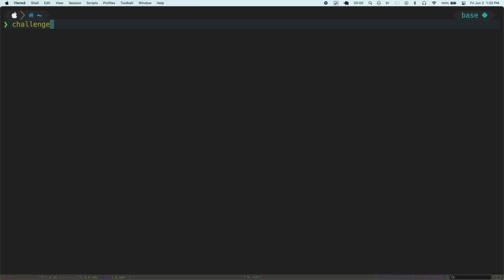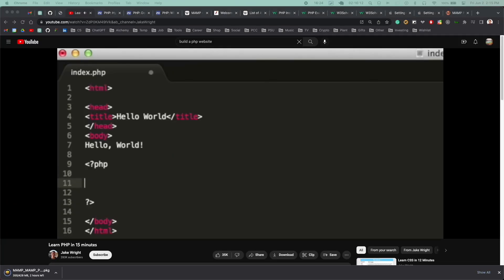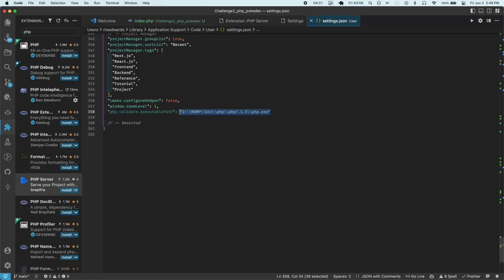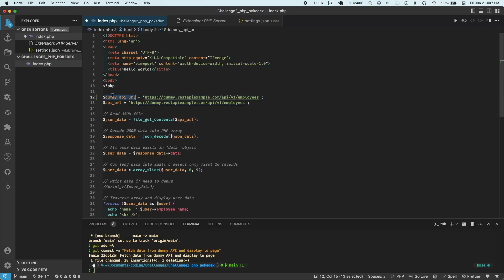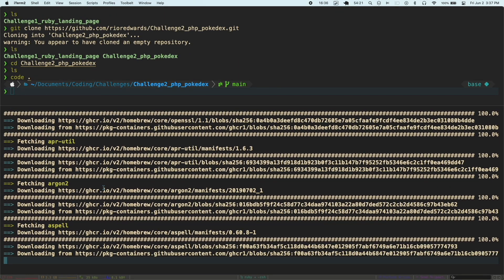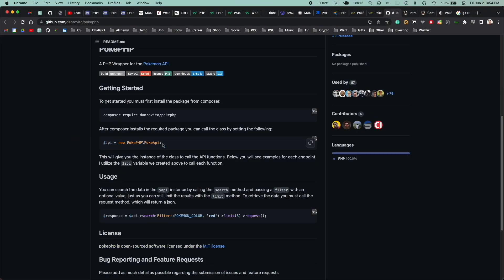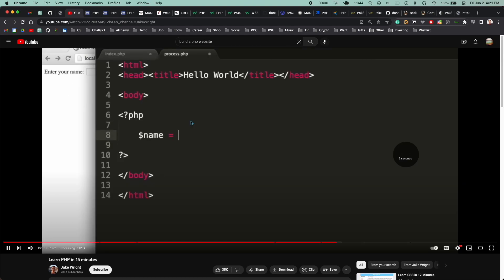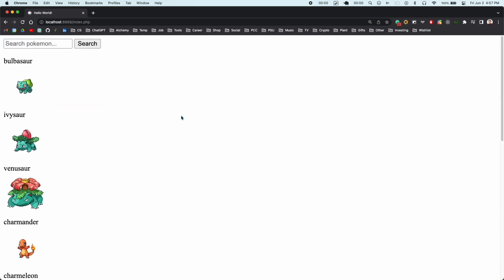Coding Challenge: PHP Pokedex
I started doing challenges every Friday to experience learning and fun! ✨

Today's challenge:
Website Challenge: Pokedex list from PokeAPI with Searchbar using PHP in 240 minutes

This was my first time using PHP, and although I barely scratched the surface, I really enjoyed using it. I've heard people refer to it as being outdated, so I honestly wasn't expecting to like it, but I was pleasantly surprised! It felt really intuitive right off the bat.

I'd love to hear your feedback!
- Have you ever used PHP?
- Do you have any tips on using it effectively?
- Were you face-palming watching me use it?
- Are you interested in watching more of these videos?
- Why wasn't that Pokemon API Wrapper library working in my code? 😅